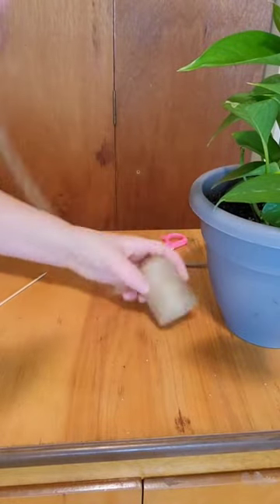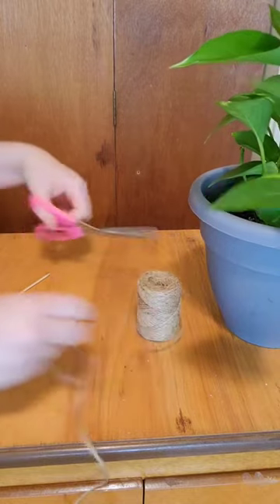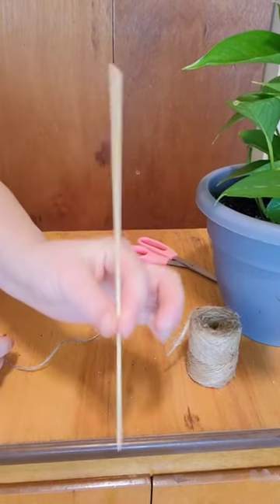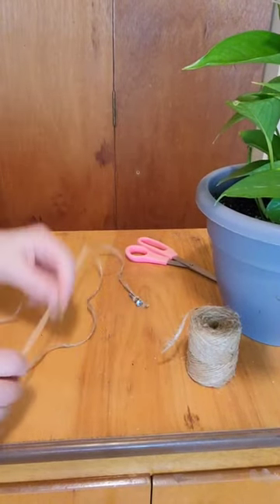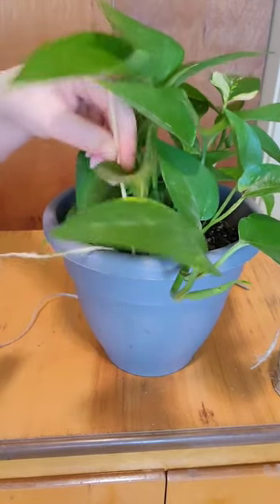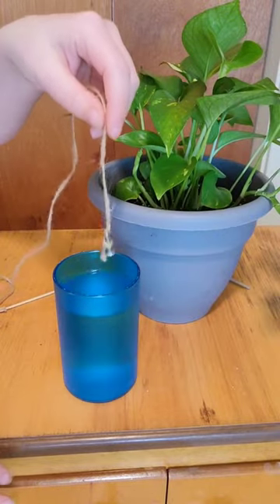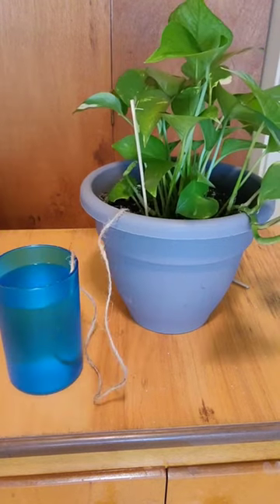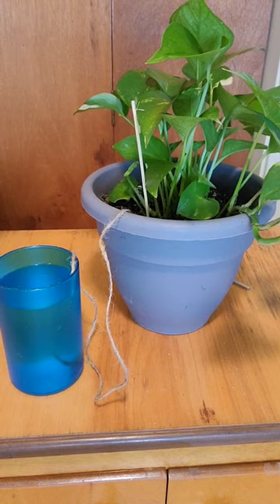Diy plant watering system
Make your own plant watering system by following the steps in the video !

It's easy to do and is a perfect way to water plants while your gone !